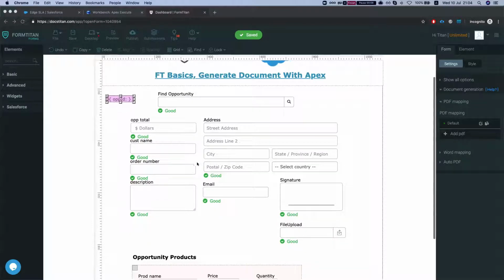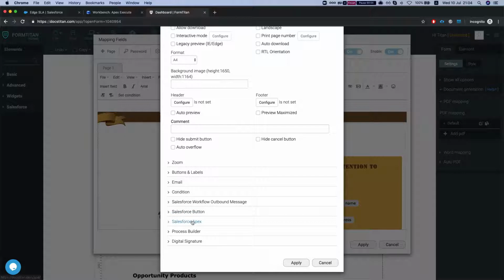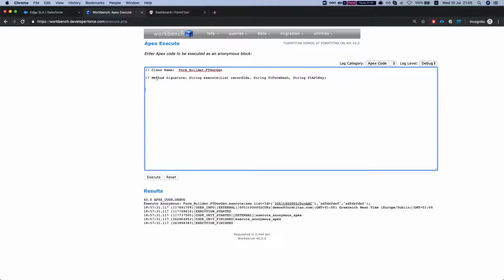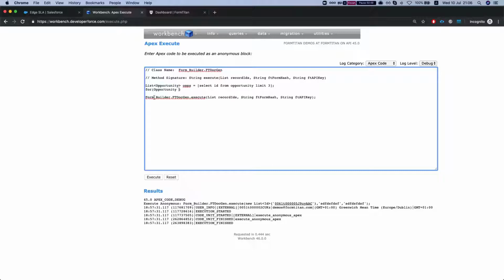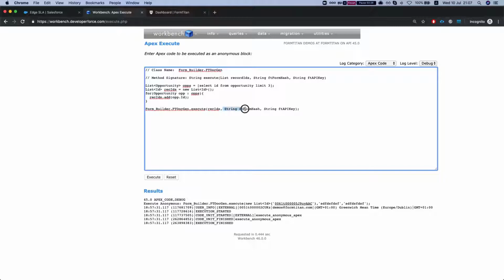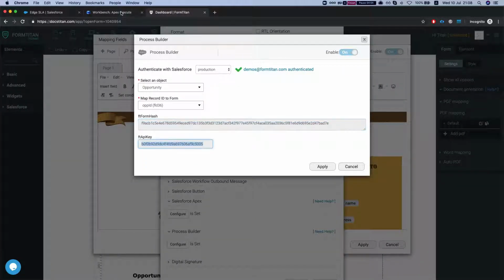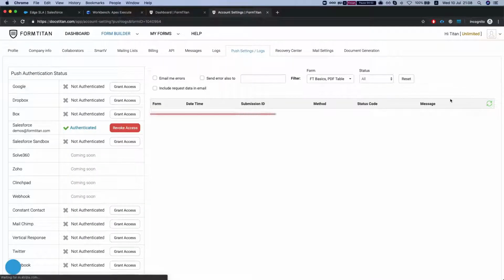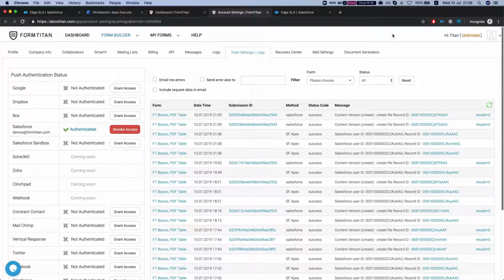Generate documents via APEX Salesforce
Use APEX in Salesforce to generate documents.